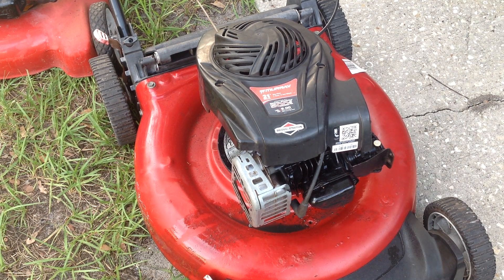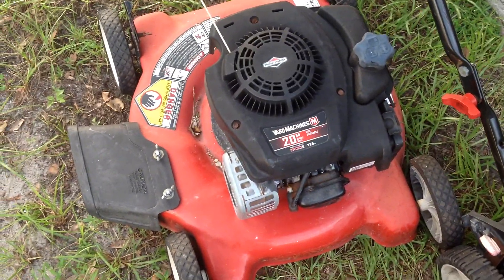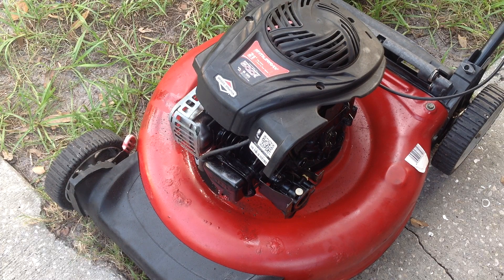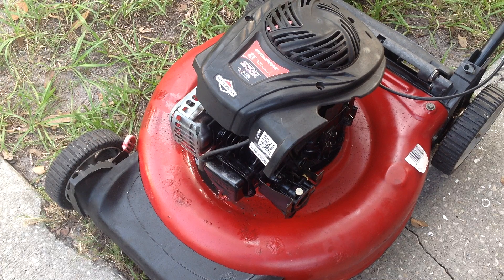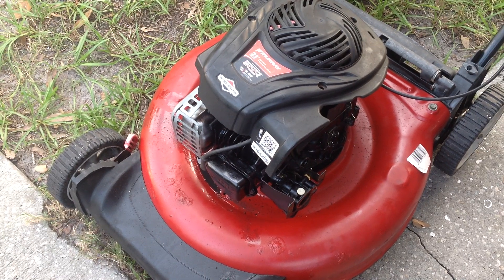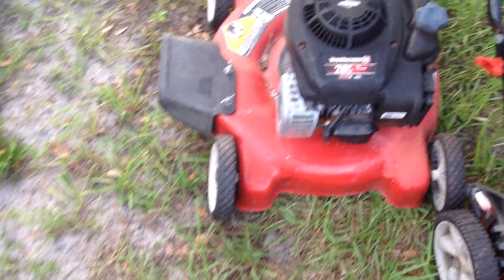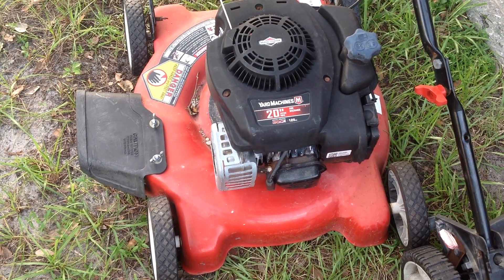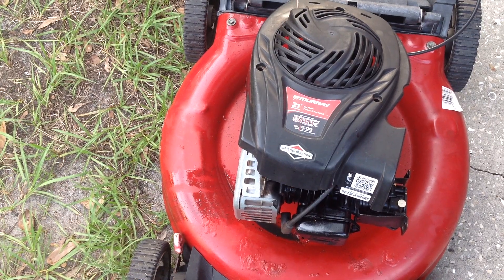2016 Murray 500E push lawn mower with ZERO compression!!!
I picked this up recently for $10 and started to do some work to it.  I ened up checking compression and a no start and the engine is toast.  Will use for parts.